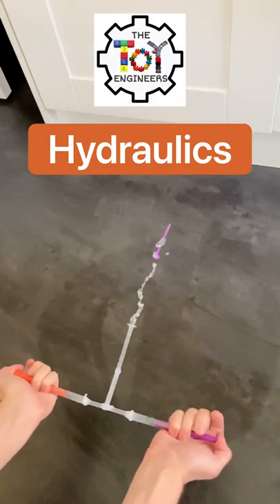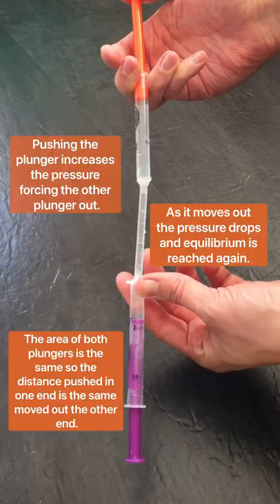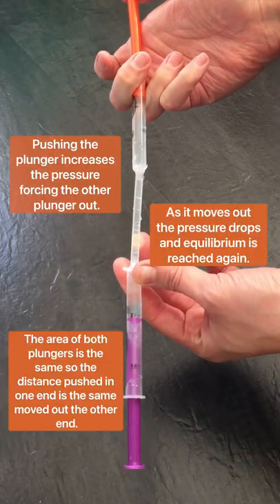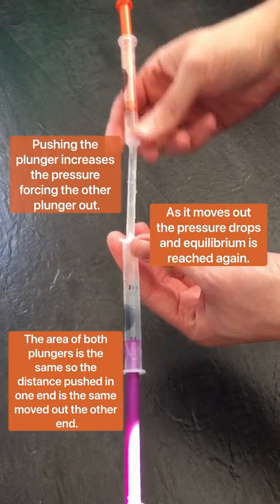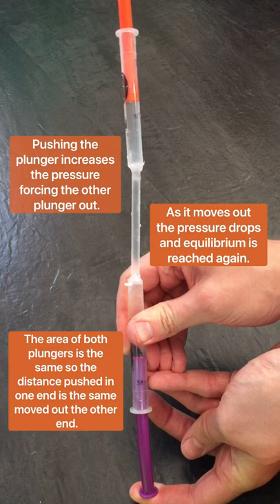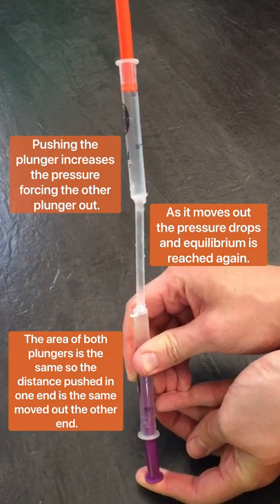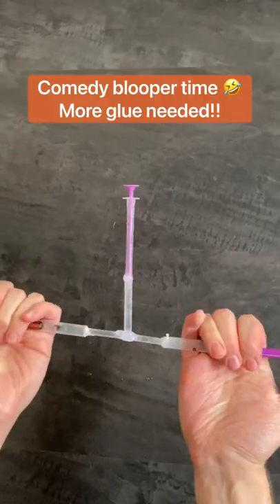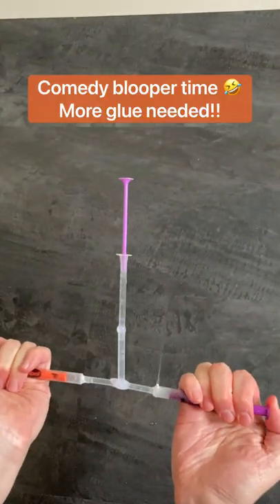Simple hydraulics system at home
This simple hydraulics system made at home is a great way to explain the idea to kids.

What have we made?

A hydraulic system with two movable plungers.

What stuff did we use?

2 medicine syringes
The plastic tube cut from a pump-able moisturiser bottle.
Hot glue from a glue gun
Superglue
Tap water

Whats the game?

Its more a demonstration this time. Though it does look a bit like a magic trick with one end appearing to move on its own.

What am I watching for?

As one plunger is pushed in the other moves out.

So whats happening?

Imagine that the second plunger is fixed in place. When you push the plunger you push against the water increasing the pressure. Water is considered incompressible because even if you create quite a lot of pressure it stays at a similar volume.  So it would be pushing on all the walls of the system and back on your hand.

In this case the second plunger is not fixed, so the pressure creates a force on the second plunger and it moves out. As it moves out, the pressure drops and equilibrium would be reached again.

In this case the area of the plunger is the same at both ends so the distance pushed in one end is the same moved out the other end.

Ok lets talk tinkering

Make the cross sectional area of the two plungers different. If the output plunger has a larger area then it will push harder on anything its put against but will move a shorter distance.

A hydraulic system is not limited to one plunger in and one plunger out. Add extra plungers to see one plunger activate 2 or more others.

Where else have I seen this?

Your car brakes. You push a brake pedal relatively lightly, then a hydraulic system amplifies this to apply a higher force to the breaks and wheels to create friction and bring you to a stop.

We are a young family trying to inspire parents and help them feel confident to introduce STEM and engineering topics to their children. We hope to give you some fun and easy ideas for activities at home; along with the explanation of the science behind them in an easy to understand format.